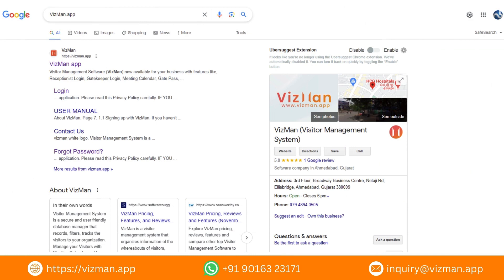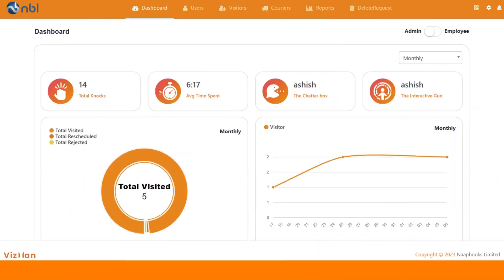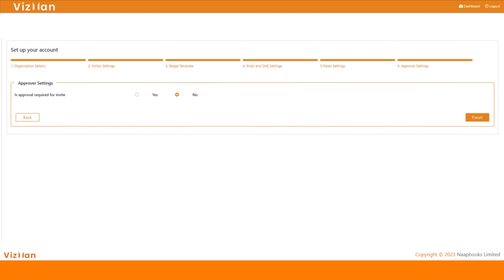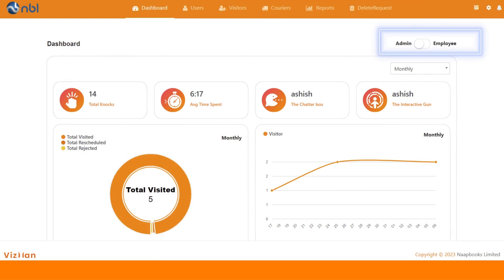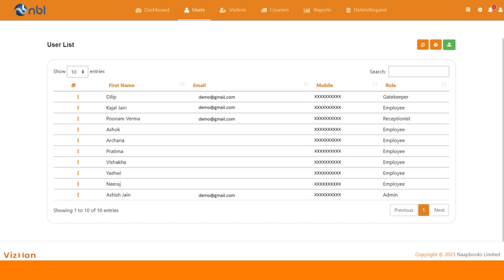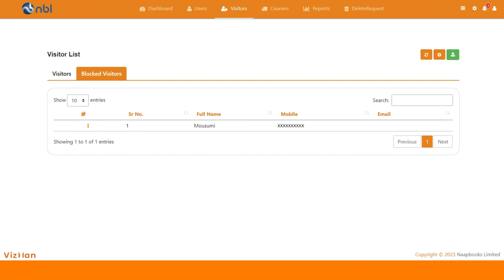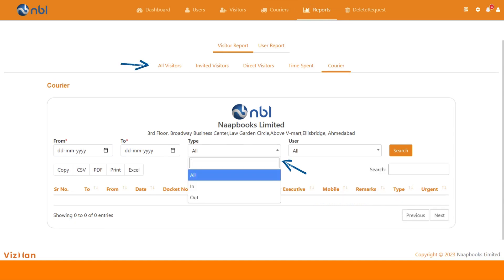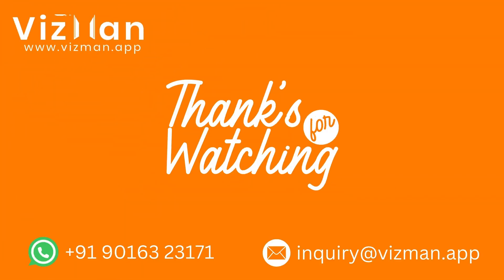Visitor Management System (VMS) Demo | VizMan | Admin Module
In this video, we showcase the powerful capabilities of our software, designed to streamline and enhance the visitor experience within your organization.

You'll have full control as an admin, from receiving real-time updates to seamlessly scheduling and rescheduling meetings. Additionally, our system generates comprehensive reports on attendance, courier deliveries, and invited and direct visitors. Watch to discover how our solution revolutionizes visitor management for your organization.

𝐅𝐞𝐚𝐭𝐮𝐫𝐞𝐬

1.
2.
3. ApproveManagement /
4.
5.
6.
7.
8.One-click

00:00 Introduction and About VizMan
00:37  Testimonials
00:47  Sign/ Registration Process
01:10  Account Setup
02:22  Dashboard
03:30  User Section
04:18  Visitors Section
04:55  Courier Section
05:32  Reports Section
06:20  Forget Password/ Modify Profile

Written & Created by:  Nilesh Shewani
Concept by :                 Yaman Saluja
Video Edited by:           Nilesh Shewani & Khushi Jain